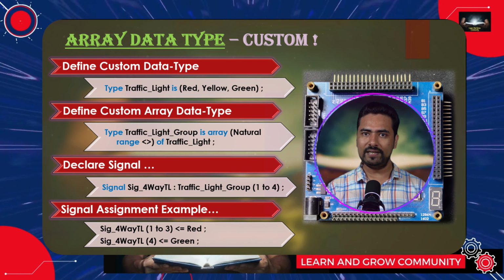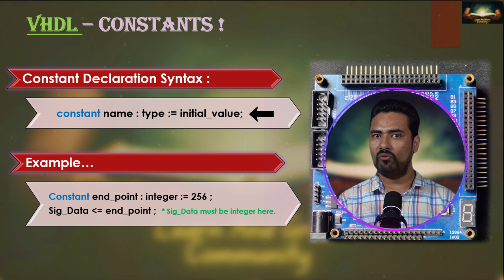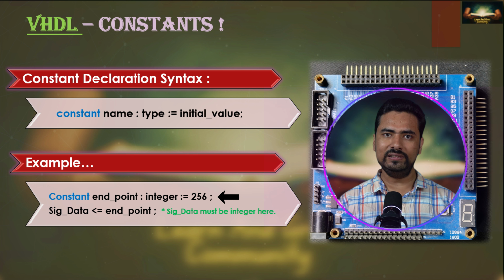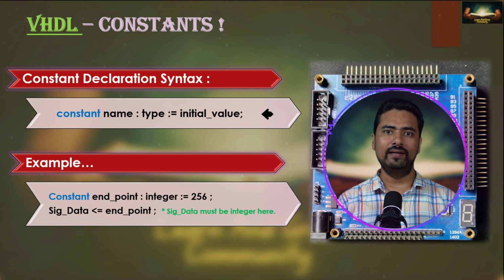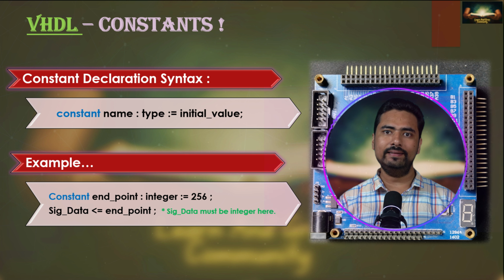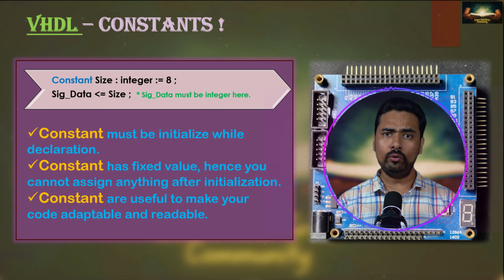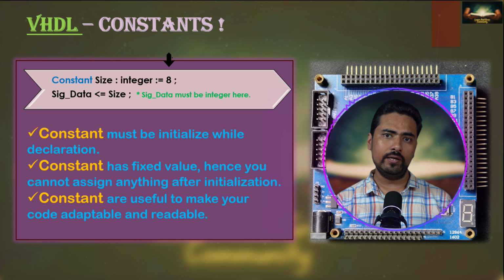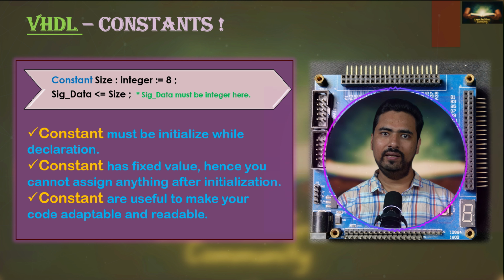14 - Full FPGA Course ~ VHDL Constant | Course 04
Are you learning VHDL programming and want to understand how to use constants effectively in your FPGA and digital circuit designs? In this tutorial, we will break down VHDL constants with clear explanations, syntax, and practical usage.

In this session, we cover:
*  What are Constants in VHDL?
*  How to declare and use Constants in VHDL?
*  VHDL Constant Syntax and Examples
*  How Constants are Different from Signals in VHDL?
*  Supported Data Types for Constants in VHDL
*  Why FPGA Designs Require Constants?
*  Best Practices for Using Constants in VHDL

This video is designed for beginners and professionals looking to enhance their VHDL skills and write efficient, maintainable VHDL code.

Why Are Constants Important in VHDL?
Constants in VHDL help improve code readability, modularity, and maintainability. Unlike signals, constants cannot change their values once declared, making them reliable and efficient for design reuse. We will also discuss how constants are used in counters, arithmetic operations, and logic circuits.

 Quick Recap of VHDL Constants
 *  Constants must be initialized during declaration.
 *  Once assigned, constant values cannot change throughout the VHDL code.
 *  You can use any VHDL data type for constants, including std_logic, integer, boolean, string, array, and record.
 *  Constants are similar to signals, but signals allow value changes while constants do not.
 *  Using constants makes VHDL code more adaptable and easy to debug.

*   VHDL beginners who want to understand constant declarations.
*   FPGA designers looking to write optimized and reusable VHDL code.
*   Electronics engineers working on hardware description languages (HDL).
*   Anyone preparing for FPGA projects, ASIC designs, or hardware development.

Next Steps: Learn VHDL Operators!
Now that you understand VHDL constants, the next important concept is VHDL operators. Operators are used for arithmetic, logical, bitwise, and relational operations in VHDL.

Follow